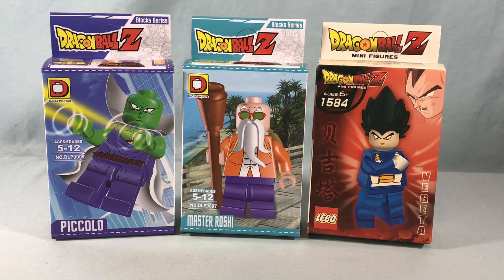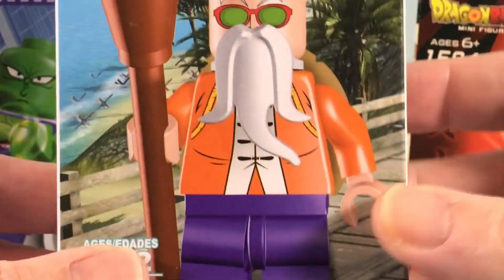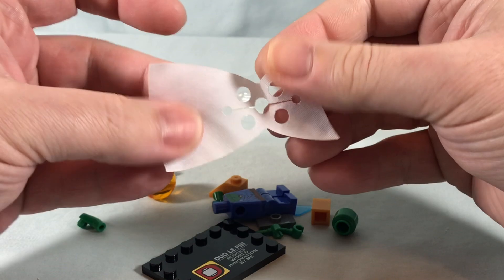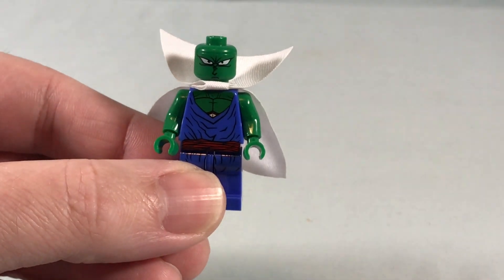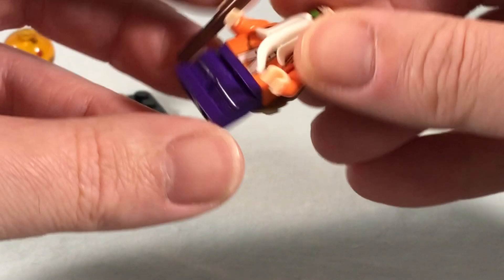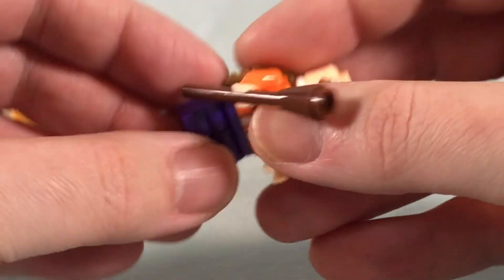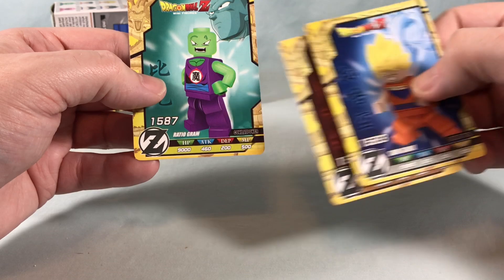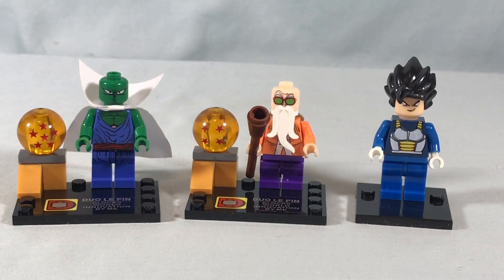FAKE LEGO?!? Knock Off Dragon Ball Z Minigure Review - Piccolo, Vegeta & Master Roshi